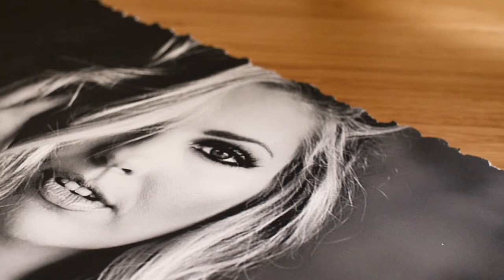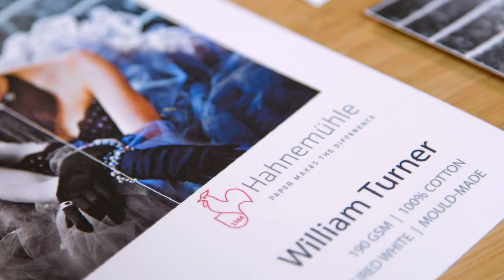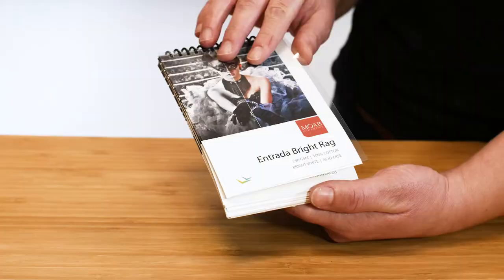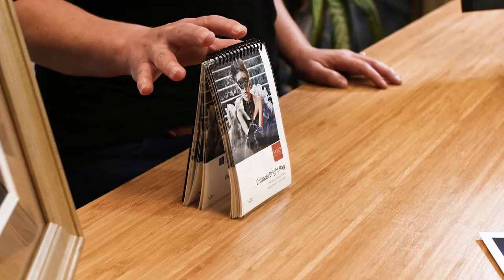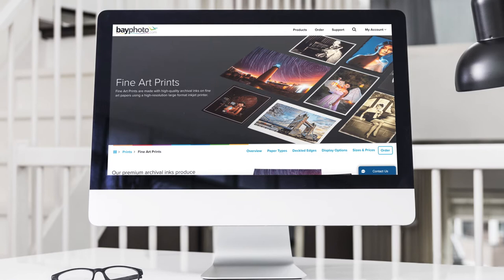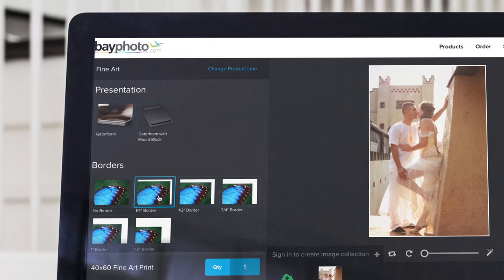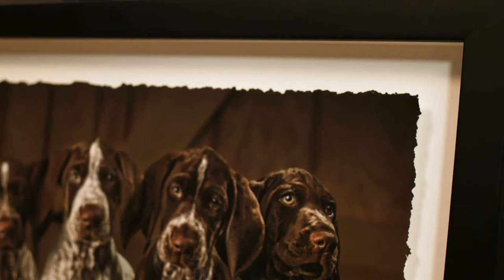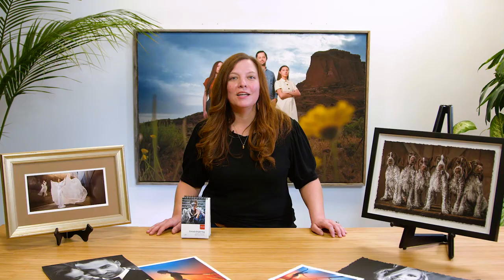Fine Art Prints from Bay Photo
Fine Art Prints are made with high-quality archival inks on fine art papers using a high-resolution large format inkjet printer.

Our premium archival inks produce images with smooth tones and rich colors. Prints are made with care on your choice of 18 exquisite Fine Art Papers using a high-resolution large format inkjet printer.

Paper options include: Canson PrintMaKing Rag (formerly BFK), Epson Hot Press Bright White, Epson Cold Press Bright White, Epson Exhibit Fiber, Hahnemuhle Photo Rag 308, Hahnemuhle William Turner, Hahnemuhle Torchon, Hahnemuhle FineArt Baryta Satin, Canson Rag Photographique, Canson Platine Fibre Rag, Hahnemuhle Bamboo, Moab Somerset Enhanced Velvet, Moab Somerset Museum Rag, Moab Slickrock Metallic Pearl, Breathing Color Elegance Velvet Watercolor, Epson Premium Luster, Moab Entrada Bright Rag and Moab Lasal Exhibition Luster.

Optional deckled edges allow you to choose beautifully feathered hand-torn edges on your Fine Art Prints for an elegant and timeless look. Add a white border in variable sizes, or let your image flow to the edge. Also available floated in your choice of 26 exquisite Frame Mouldings.

Choose from high quality wood or metal frames in an extensive selection of mouldings and colors, with optional matting and/or acrylic to protect the print.

Fine Art Prints are available mounted on Styrene or Gatorfoam, or with one of our beautiful Framing treatments.

At Bay Photo Lab we’re obsessed with quality.
Over 45 years of serving professional photographers has given us the opportunity to learn, develop and grow to support photographers and artists of all types and styles, including wedding, portrait, and event photographers, landscape and wildlife photographers, and more. Your work deserves to be seen in print!

for all of your Professional Photo Product needs.

We’re here for you. Then. Now. Always.